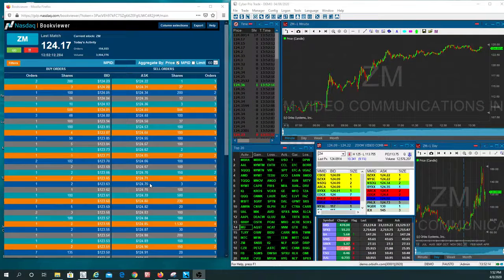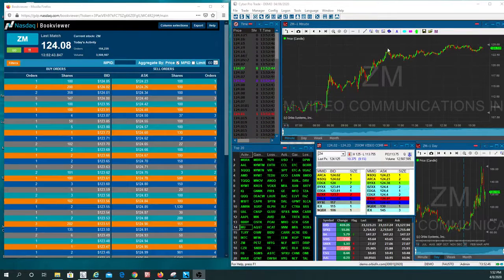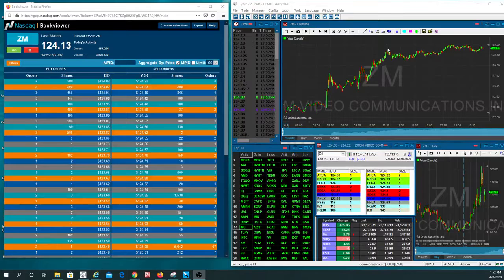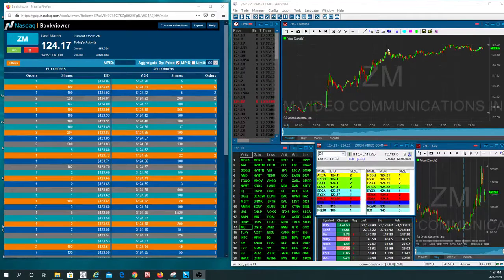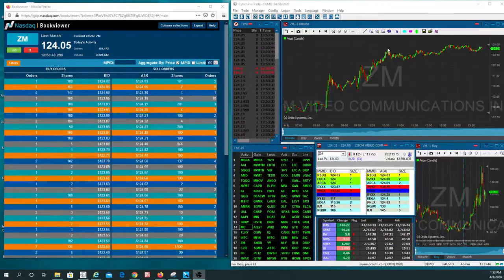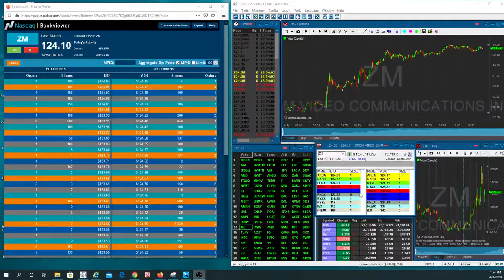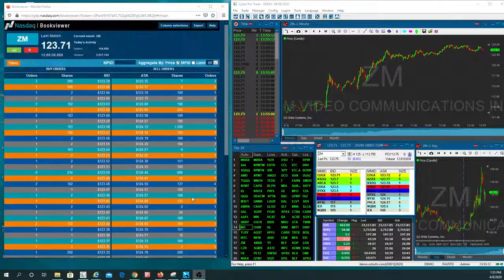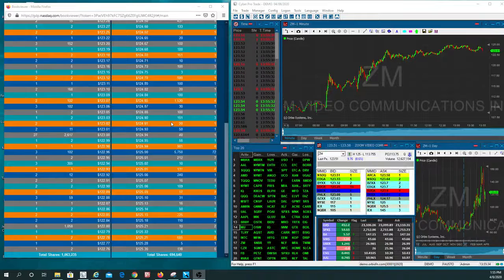Trading with Level III for Beginners $ZM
Our goal at Cyber Trading University is to provide the best trading education to anyone who wants to take control of their finances, work from home, and turn their dreams of financial freedom into a reality.

Cyber Trading University offers a comprehensive suite of training programs for direct access traders who want to acquire proven strategies and techniques used by traders on Wall Street.

Or join our trading chat room today with a one week trial for only $9!

Hypothetical Performance Disclosure: Hypothetical performance results have many inherent limitations, some of which are described below. no representation is being made that any account will or is likely to achieve profits or losses similar to those shown; in fact, there are frequently sharp differences between hypothetical performance results and the actual results subsequently achieved by any particular trading program. One of the limit